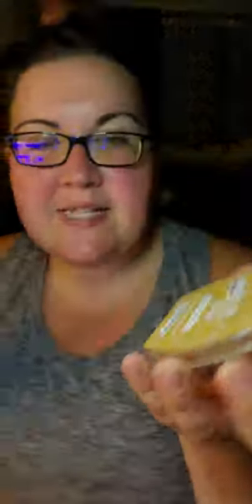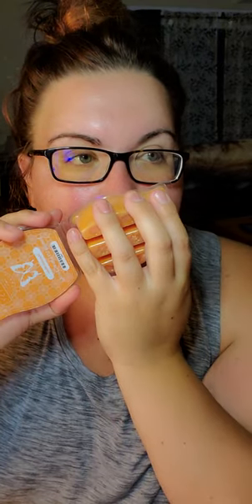My Top 25 Fall Scentsy Favorites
What do you warm in the fall? Watch me discuss what my Top 25 Scentsy fall fragrances are!!